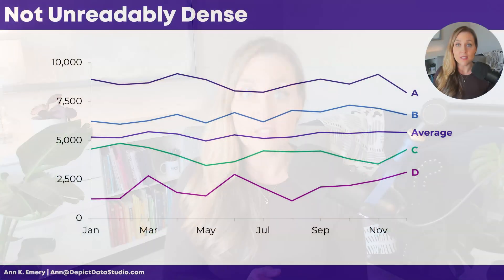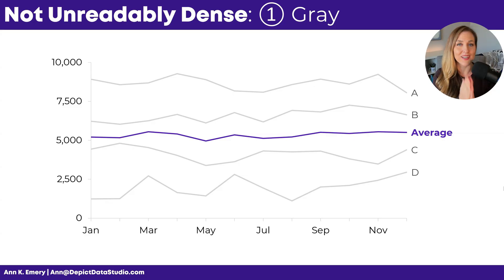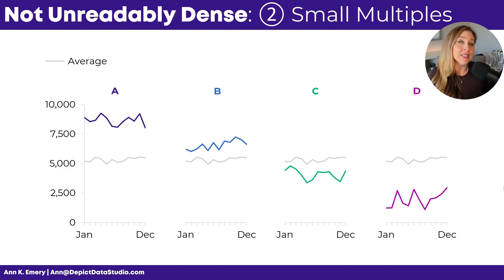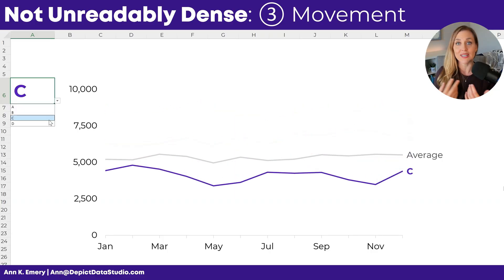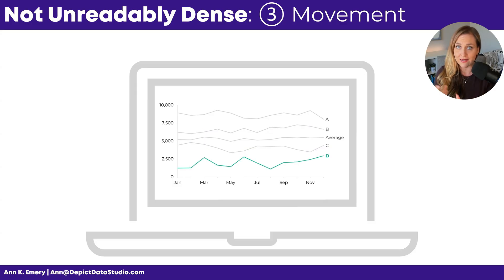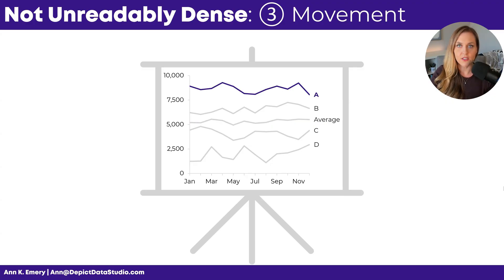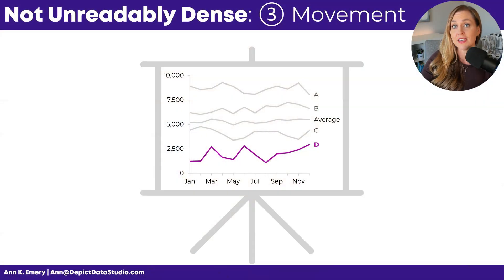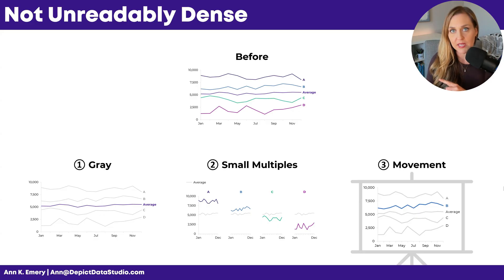3 Ways to Fix Dense Graphs: Gray, Small Multiples, & Movement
What's Inside
0:00 What do you do about dense graphs?
0:24 The "before" version
0:40 Fix 1: Gray everything out, and highlight one line at a time
1:02 Fix 2: Small multiples
1:29 Fix 3: Movement
1:33 Movement with dynamic dashboards
1:42 Movement with GIFs
2:09 Movement with presentation skills
2:51 Recap of 3 solutions for fixing dense graphs